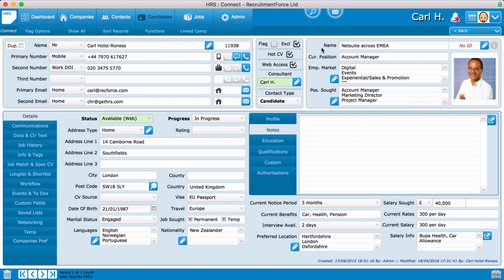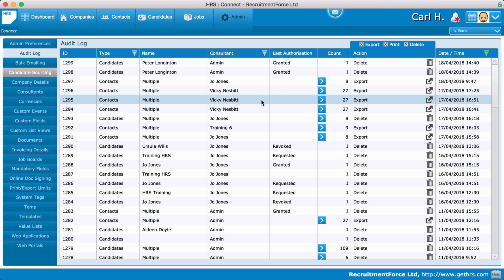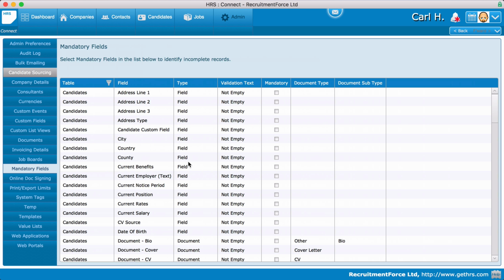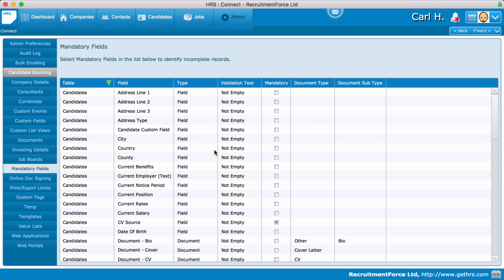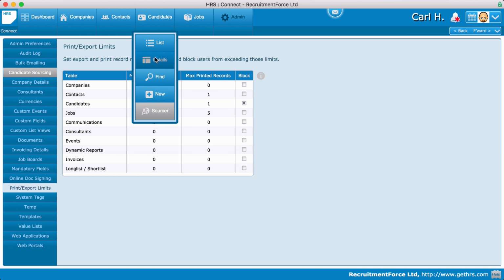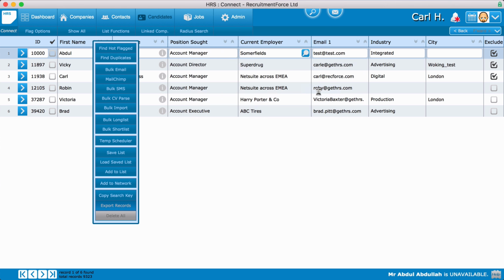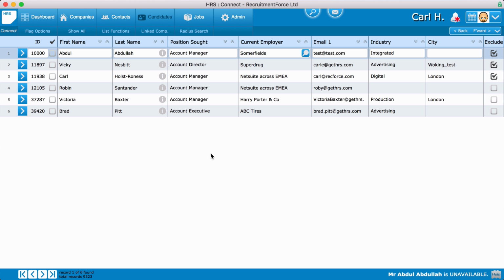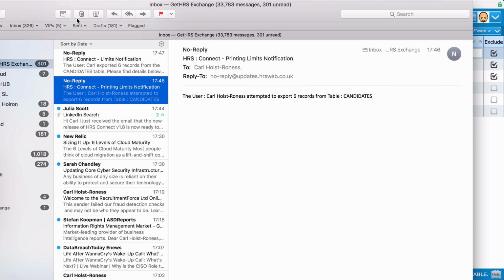Connect v1 8 security enhancements